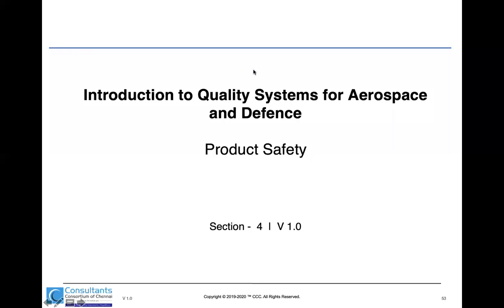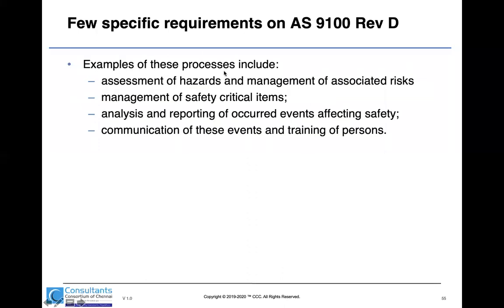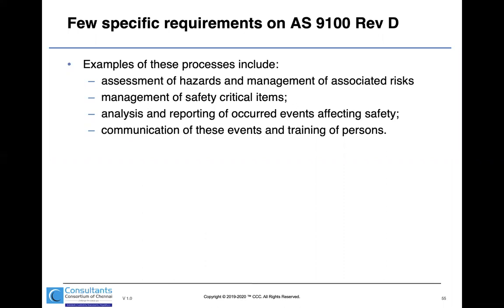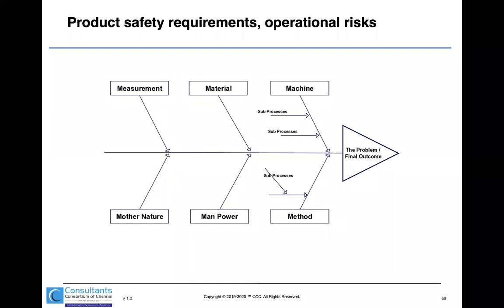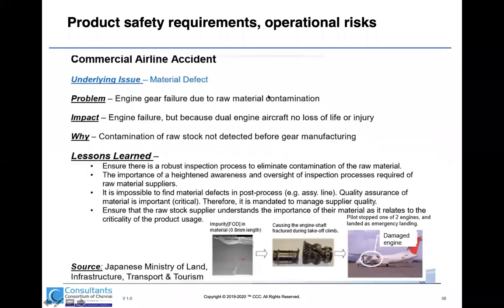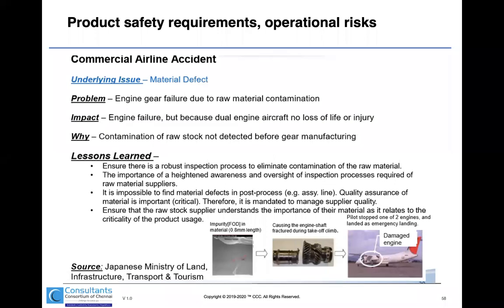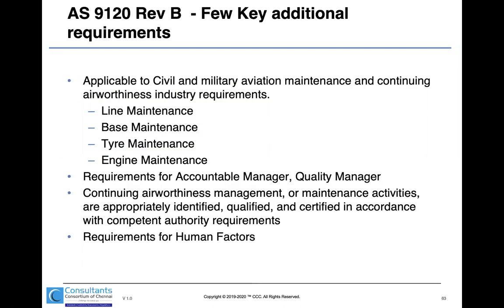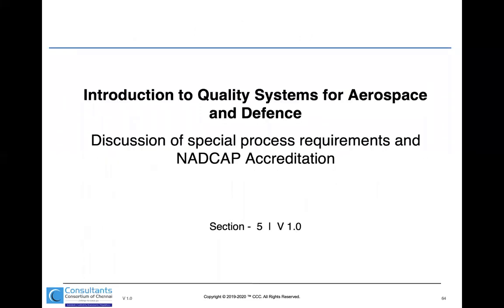Introduction to Quality Systems for Aerospace and Defence - AS 9100 Series and NADCAP - Part 5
Session # 3